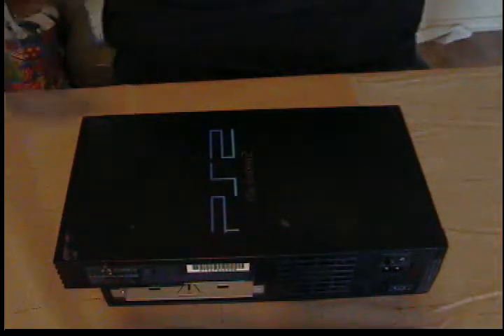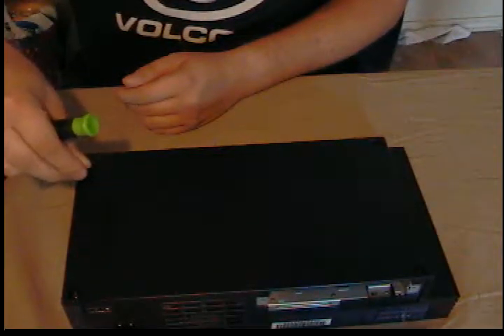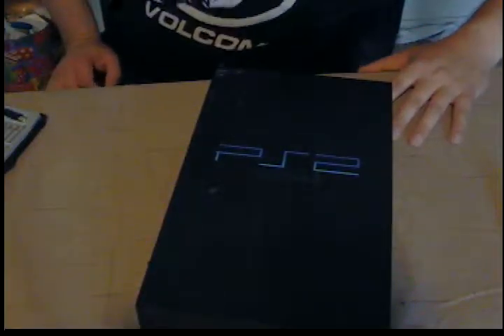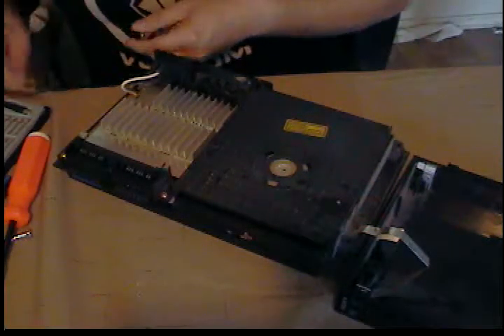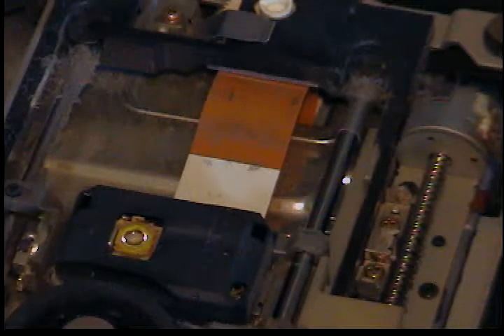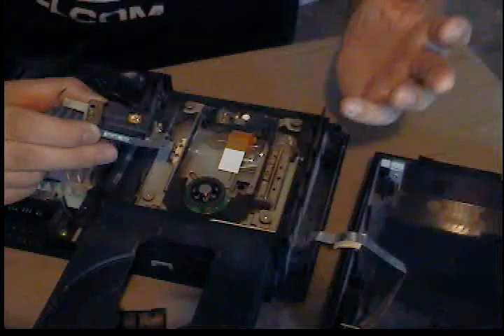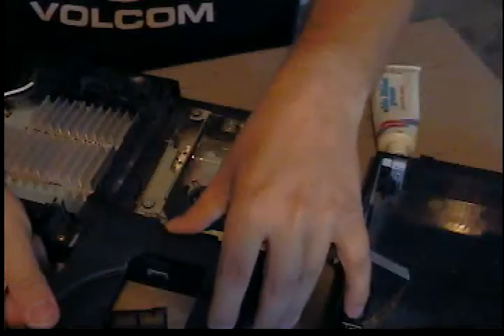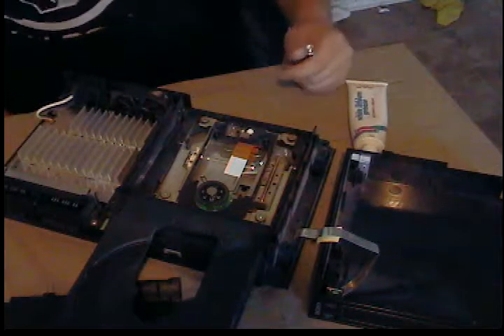PS2 Disc Drive Cleaning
How to take apart a Playsation 2 and clean the Disc Drive.